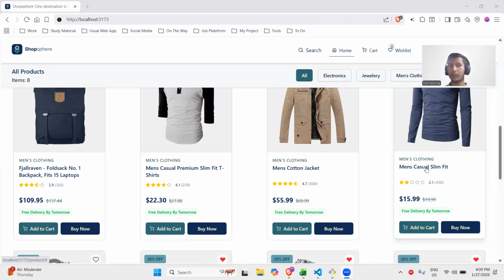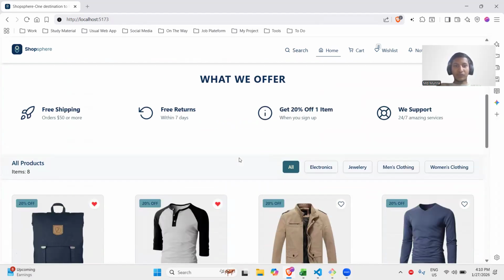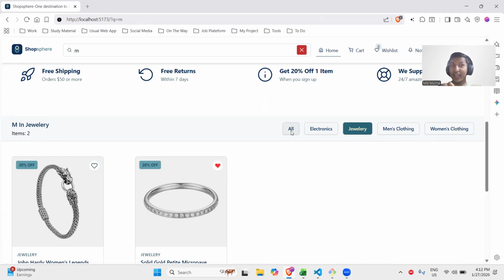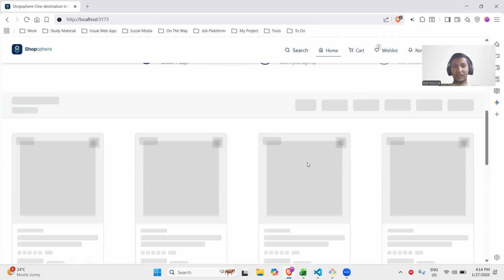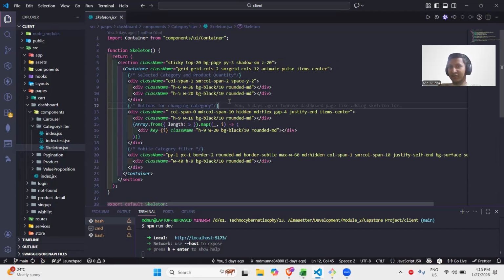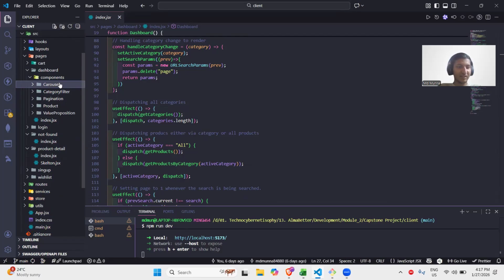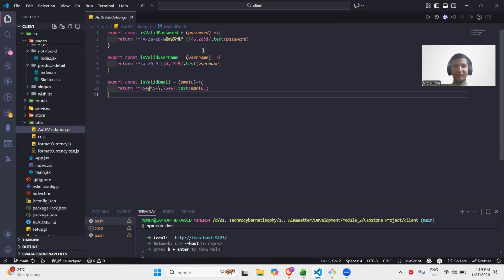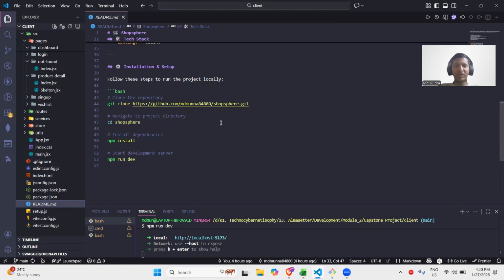Shopsphere | Modern E-Commerce Web App Using React, Redux & Tailwind CSS | Capstone Project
Shopsphere is a modern and responsive e-commerce web application developed as a capstone project using React, Redux Toolkit, Tailwind CSS, and Vite.

This project demonstrates real-world features such as product browsing, cart and wishlist management, category filtering, search functionality, pagination, and simulated user authentication using Fake Store API.

Key technologies used in this project include React.js, Redux Toolkit, Framer Motion, Axios, React Router, and Local Storage for persistent data management.

🚀 Features:

✔ Product browsing and filtering
✔ Cart and wishlist management
✔ Search and pagination
✔ Interactive carousel
✔ Simulated login and signup

This project showcases practical front-end development skills, state management, API integration, and modern UI/UX practices.

👨‍💻 Developer
Md Munna

📌 Tech Stack
React | Redux | Tailwind CSS | Vite | Axios | Framer Motion